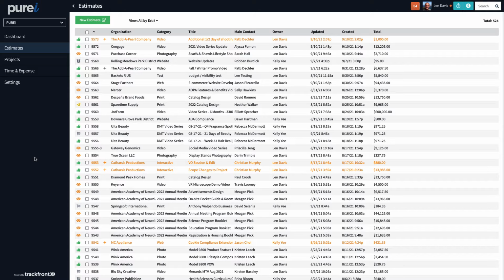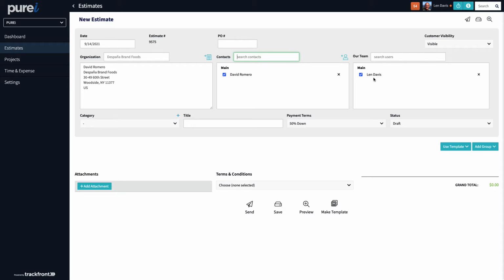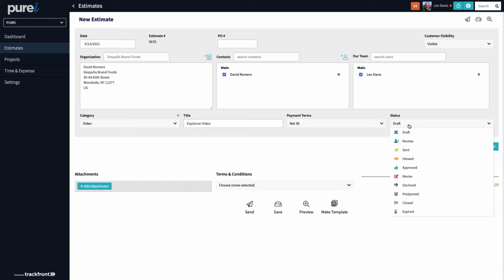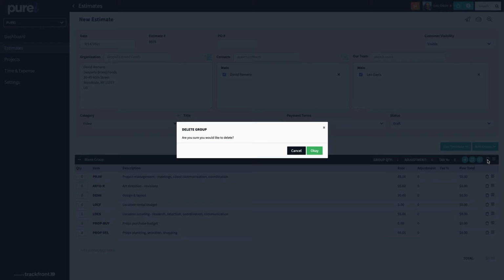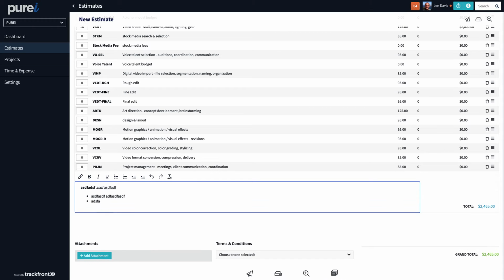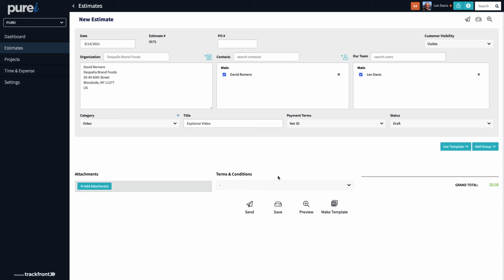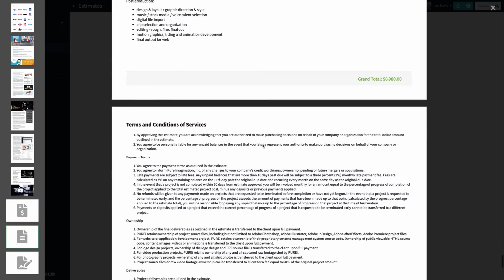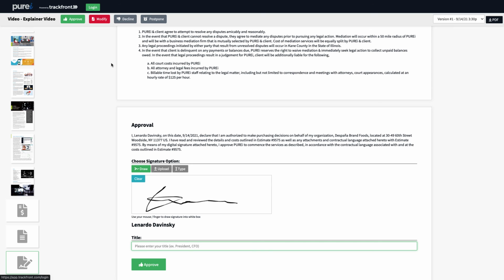Creating An Estimate - Trackfront Tutorials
An overview of the estimate creation process covering the various ways you can create and estimate, send it to a prospective client and what the client sees when they view the estimate.